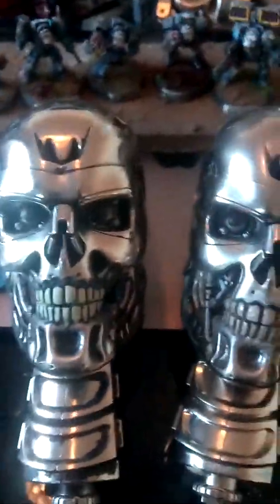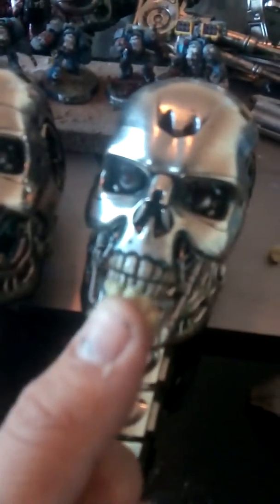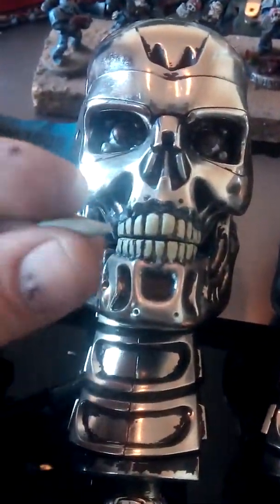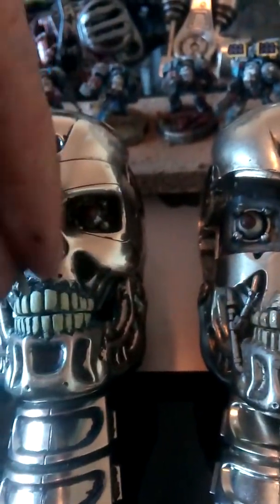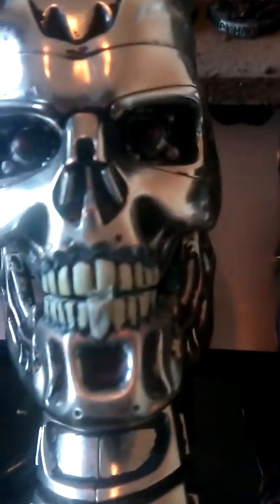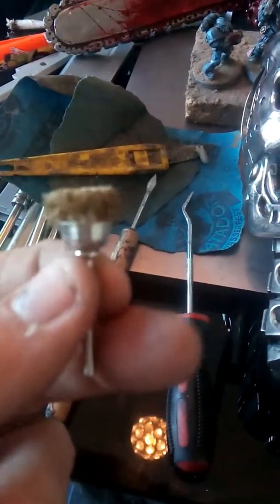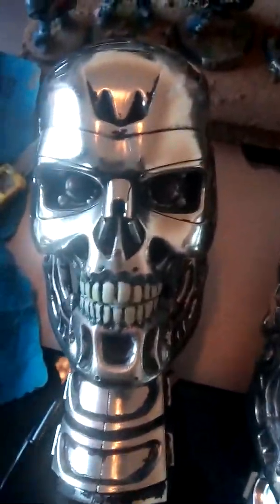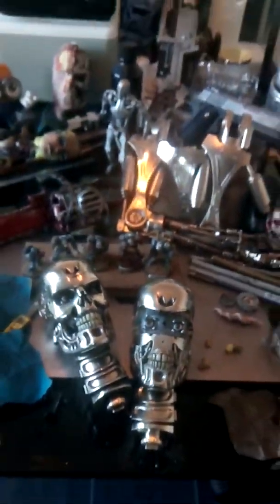Build the terminator, tooth mod explained